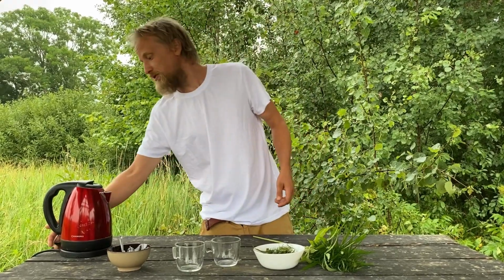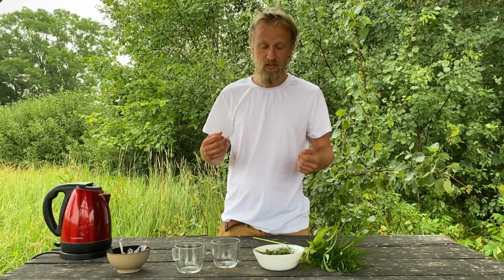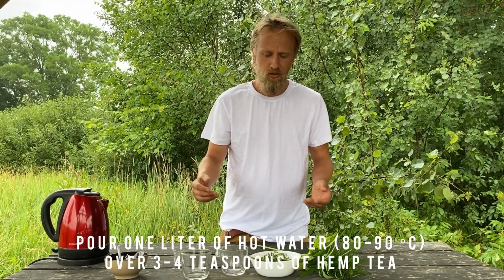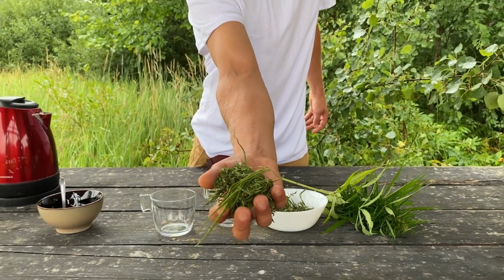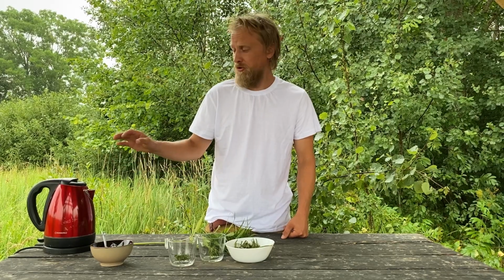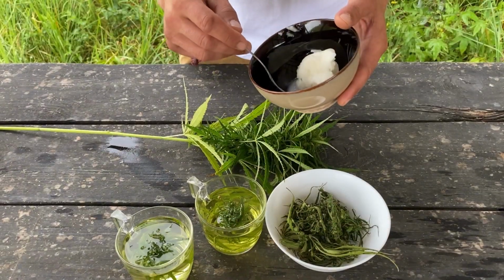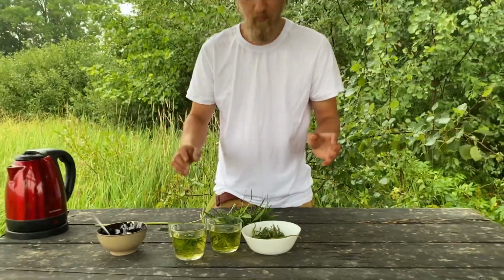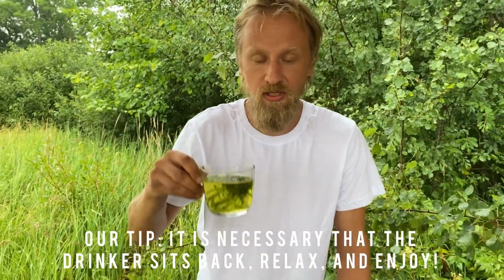Hemp tea recipe | How to make hemp tea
How hemp tea is made? It's quite simple really. In this video, Andris shows you how we make hemp tea here at the farm.

You can check our website and buy hemp tea from our farm

2) Like this video
3) Embed this video on your blog or website or just link to it from somewhere.

Musician: @iksonmusic